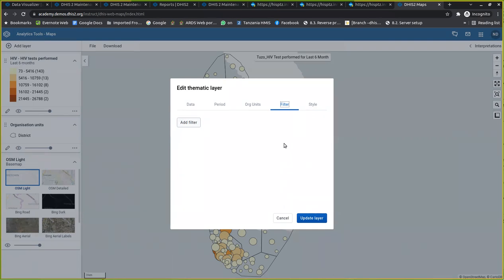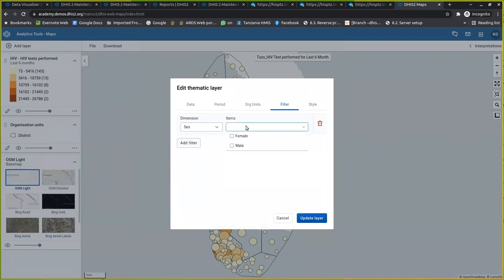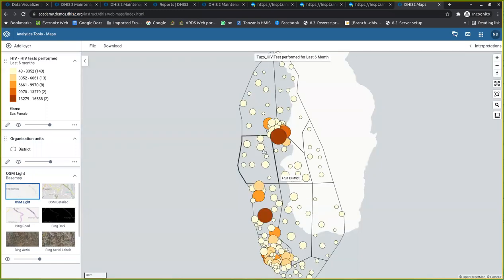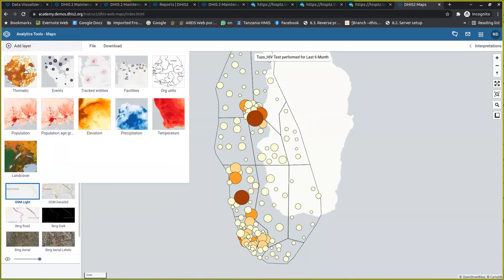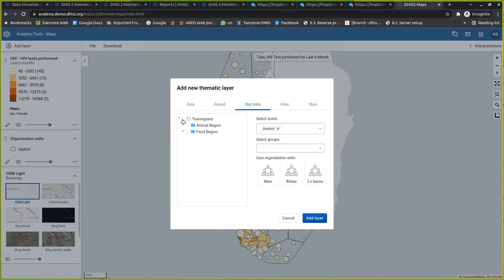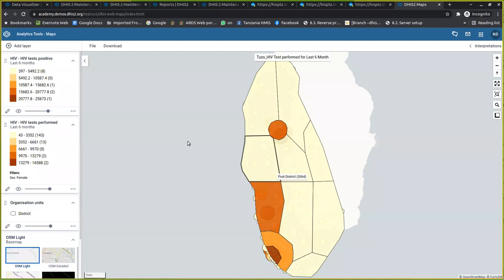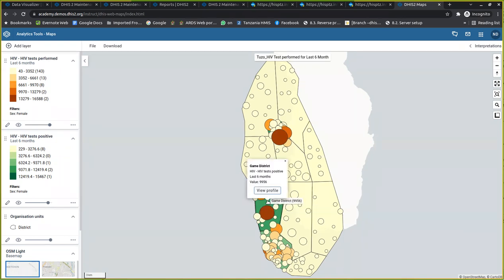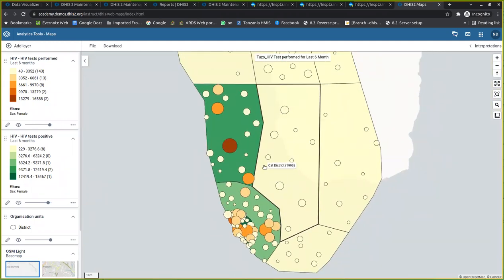Analytics Tools for Africa 2022 Day 6 part 3